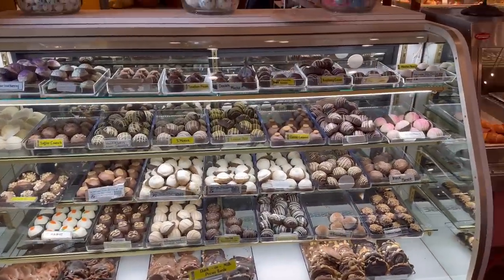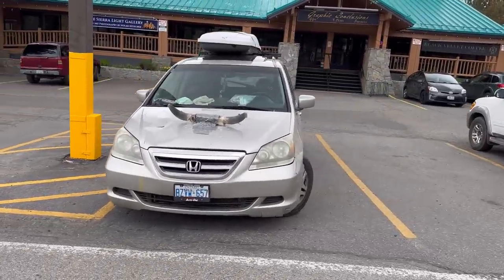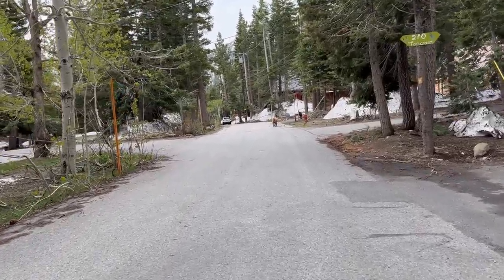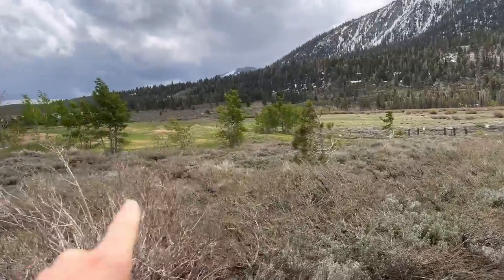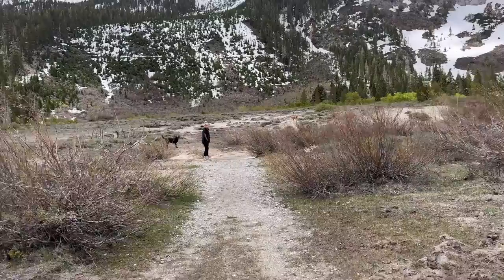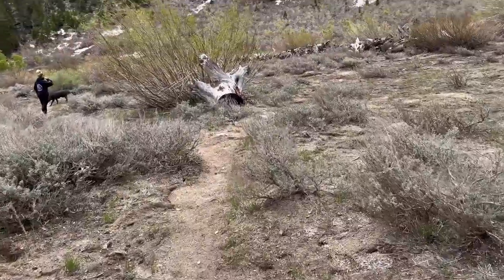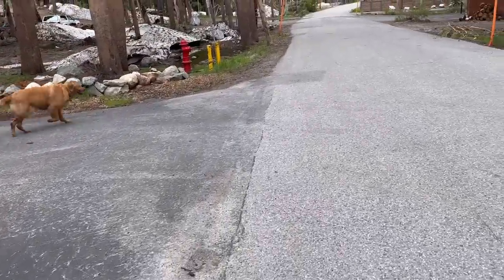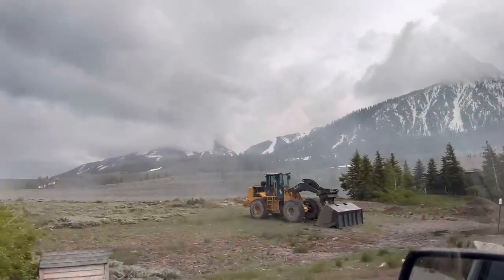Mammoth vlog June 12, 2023 (severe weather causing chaos) 🔥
Here’s the deal guys join our patriot shopping club or the YouTube membership program on the link below and automatically be entered for a chance to win the all new 2023 XP Ranger 1000

Give away happening 9-4-23

Try out my Patriot Shopping Club for another entry and chance to win the XP 1000:

Either one enters you and the sweepstakes for the ranger giveaway on Labor Day weekend.

There’s going to be more ways to win and enter besides, just joining as a member as of right now that’s the only way to get an entry but very soon we will have a link to our website for the merch that we are coming out with and you will be able to do multiple options through the website in order to get a chance to win this brand new 2023 Polaris XP1000.